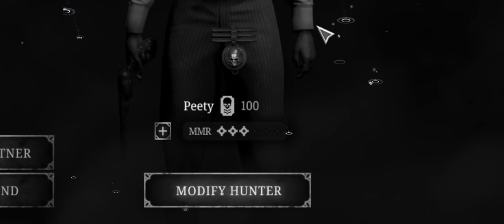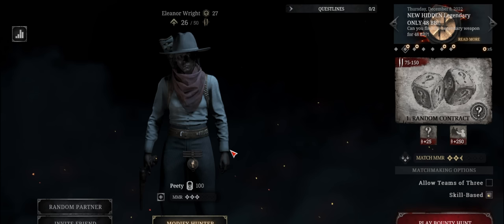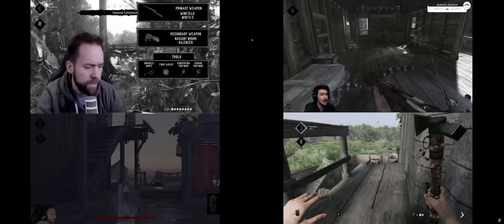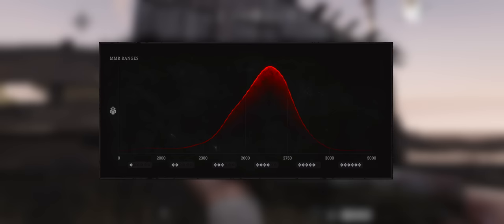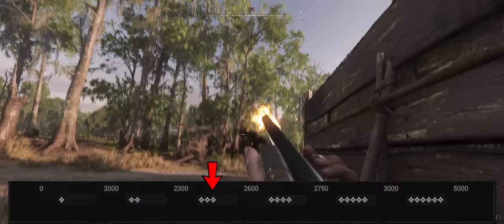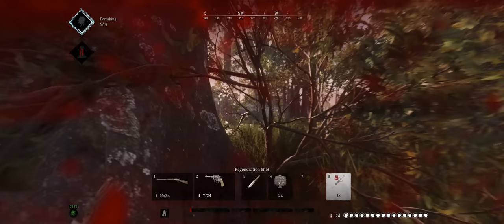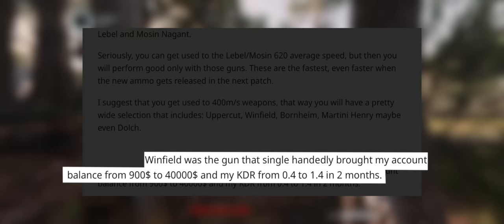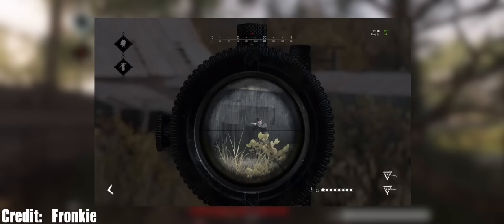A solo beginners guide to reach 6 star MMR - Hunt Showdown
Are you ready to play Hunt Showdown like a pro? In this beginners guide, I'll teach you everything you need to know to reach 6 star MMR in the new event Devil's Moon as a solo by showing you gameplay of how I did it. From the best loadout to the best strategies, this guide has everything you need to become a Hunt pro!

If you're a beginner looking to get into Hunt Showdown with some tips and tricks or if you're a seasoned player looking for a new challenge, then this video is for you! Whether you're a solo player looking for a challenge or you're teaming up with a friend, this guide will help you get started and achieve success as quickly as possible.

TIMESTAMPS
0:00 - Intro
0:40 - How Hunt MMR works
2:05 - Picking the best loadout
5:36 - Picking the best perks
7:00 - Picking the best strategies
10:24 - This one thing MIGHT give you tons of MMR
11:53 - Join our Discord (Link Below)